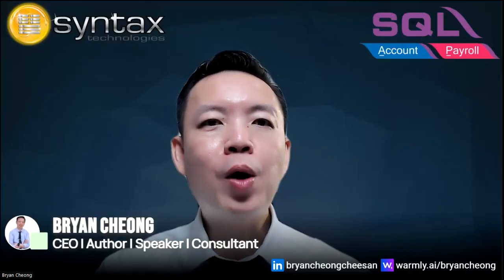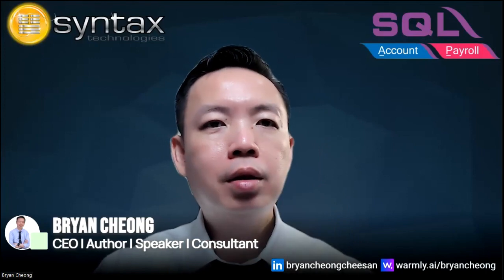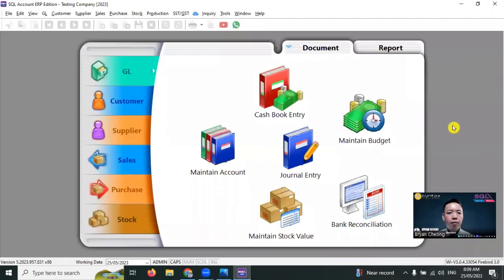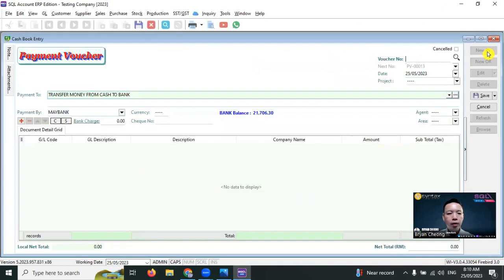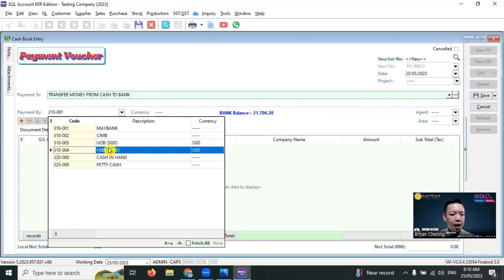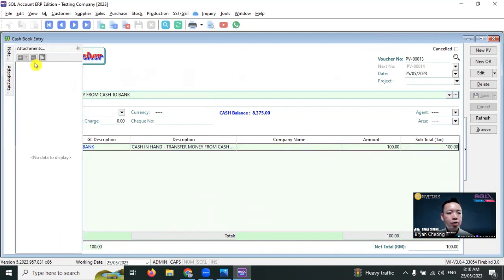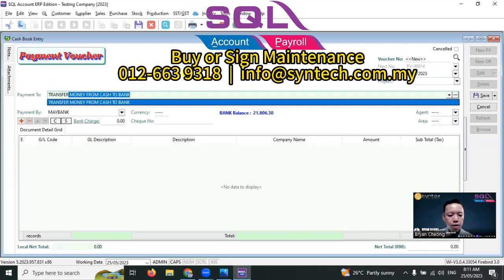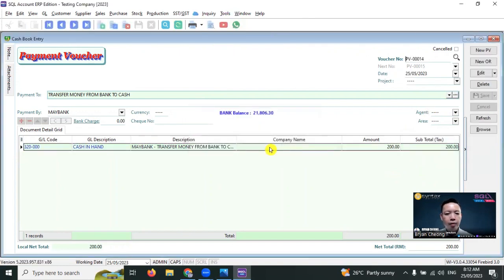SQL Accounting Software – Transfer money from cash to bank and bank to cash